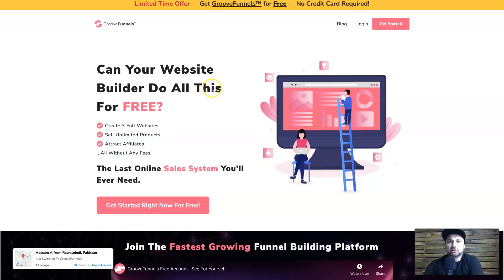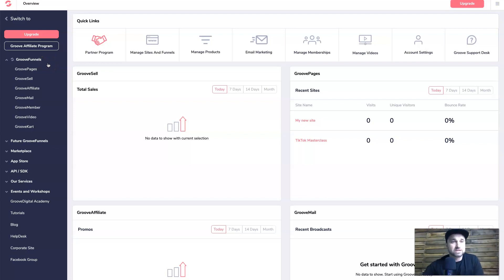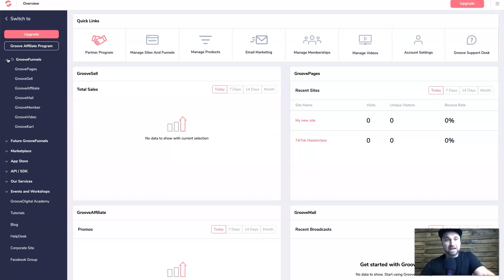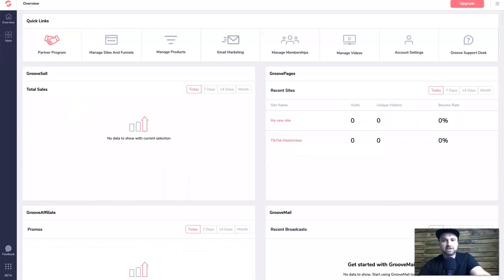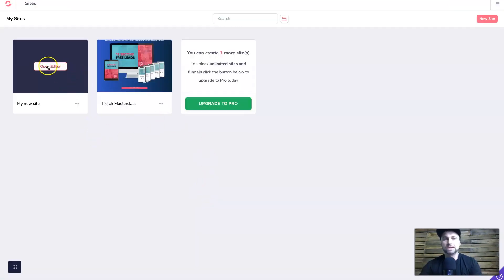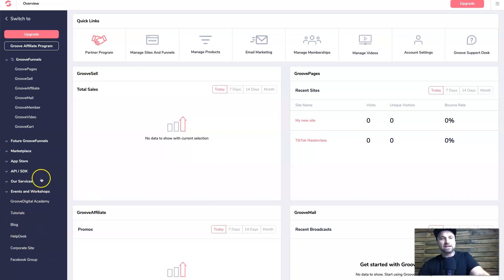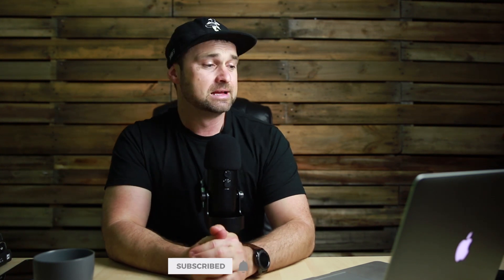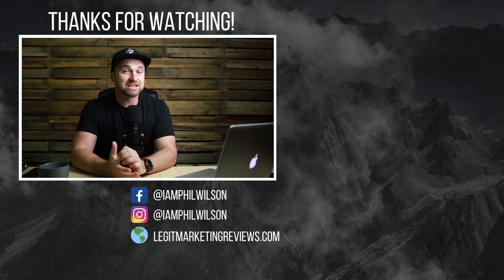GrooveFunnels Review 2021 ❇️ Brutally Honest Review 😬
GrooveFunnels Review 2021 ❇️ If you want to test out GrooveFunnels for yourself, get it Free! If you decide to go for the paid lifetime deal, let me know and I'll give you huge bonuses!

If you've heard of Groovefunnels before but are not sure how it ACTUALLY is compared to other software, this Groovefunnels review is for you. I've tested dozens of sales funnel software over the years, so thought I'd take a stab at Groove Funnels to show you what it's all about.

== Chapters ==
0:00 GrooveFunnels Review
1:08 About GrooveFunnels
1:46 GrooveFunnels Beta Launch
2:36 GrooveFunnels Dashboard
2:58 GrooveFunnels Affiliate Program
3:42 Groove Digital Apps
5:34 GrooveFunnels Lifetime Deal
7:03 GrooveFunnels Marketplace
7:44 GroovePages Demo

First of all, GrooveFunnels is taking on some of the big players in the industry. Some are talking about it being a great Clickfunnels alternative, while others saying it's a good Kartra alternative. Personally, I think it's like Kartra, but not quite as complete just yet.

While GrooveFunnels does have a lot of potentials, it's still far from being a polished product. From what I have seen, they have been drip releasing different functions inside of the Groove Digital suite including Groovepages which was first launched, Groovesell which was launched shortly after and Groove Mail which is now available. There is still Groove Webinar, Groove Video, Groove Memberships and a few other Groove products to launch in the near future.

A few things really caught my attention though, like claims that they have been launching for about 2 years now. And the lifetime deal that was supposed to be a limited time, is still going months after it was supposed to end. There's a few red flags I can see, but it's still the early phases.

Regardless, you can get your hands on GrooveFunnels for free, so make sure you give it a test drive and if you do decide you want the full paid lifetime deal, let me know and I'll give you some bonuses that will help you grow your business quickly!